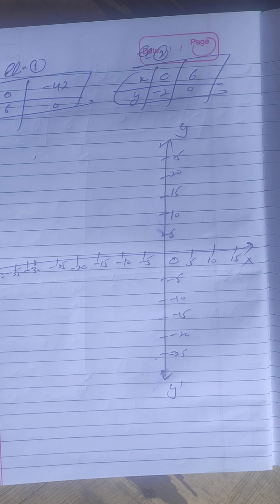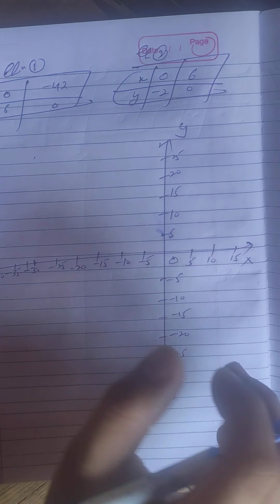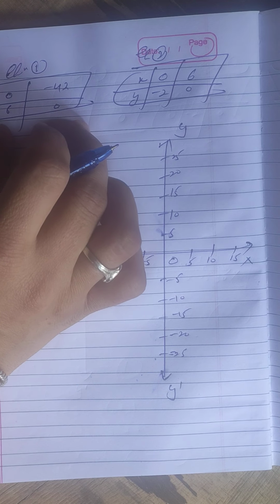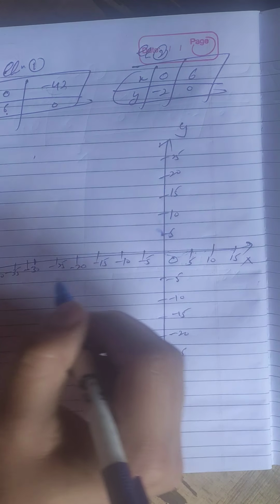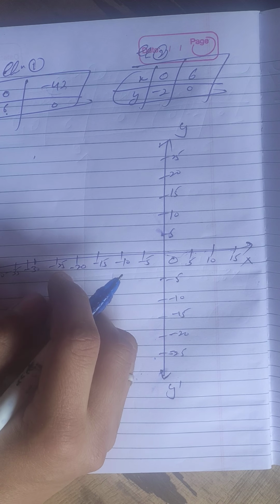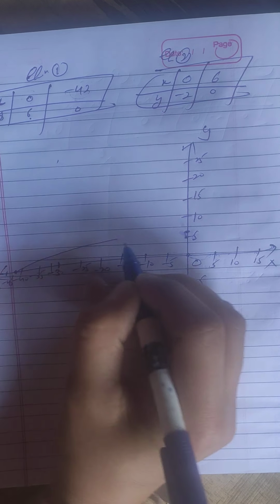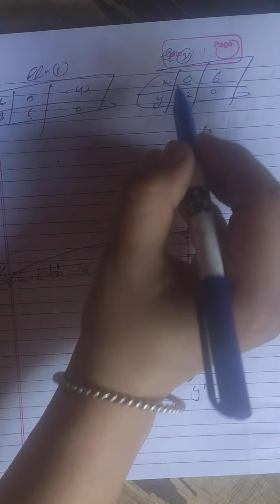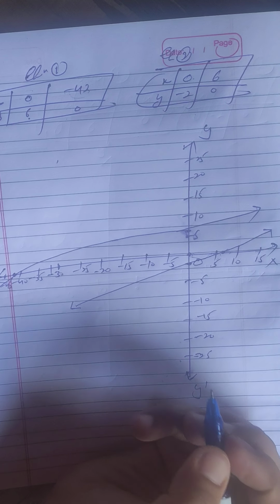Class 10th chapter 3 pair of linear equations in two variables exercise 3.1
Full part